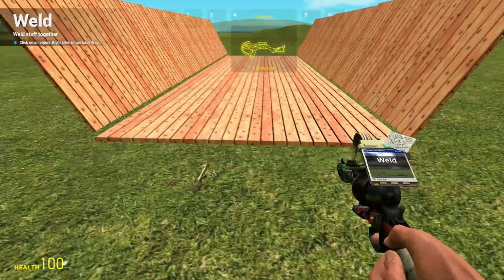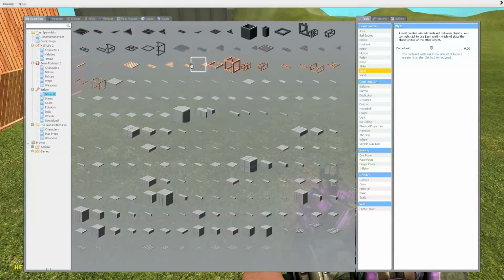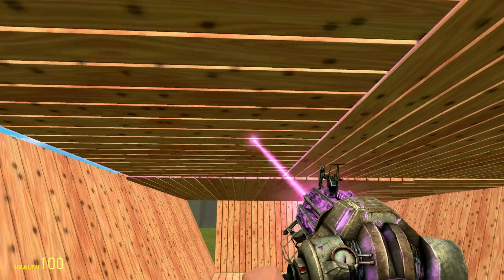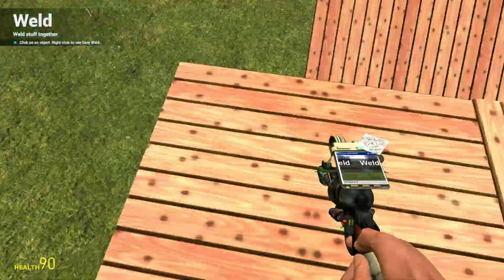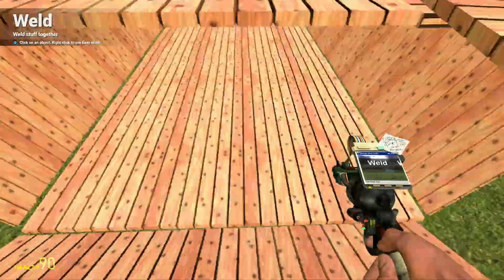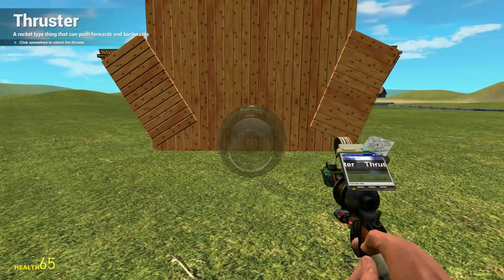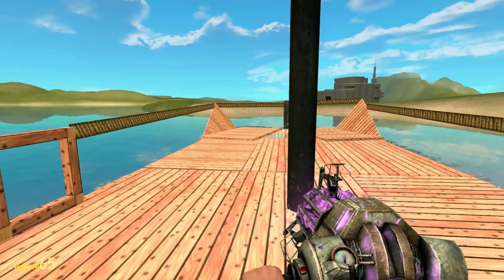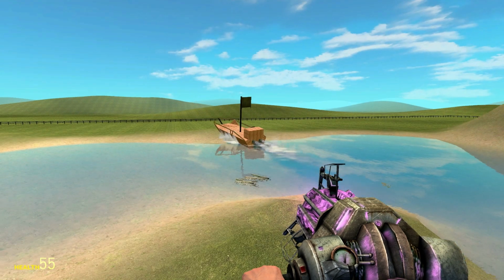How to Build a Pirate Ship in Gmod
A tutorial on the construction of a long boat